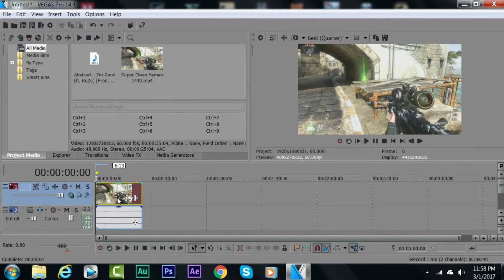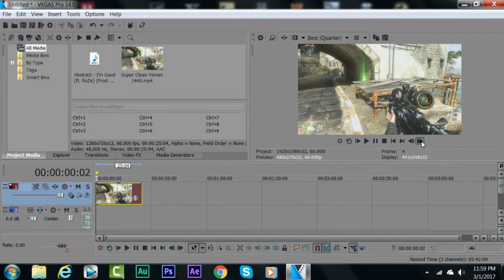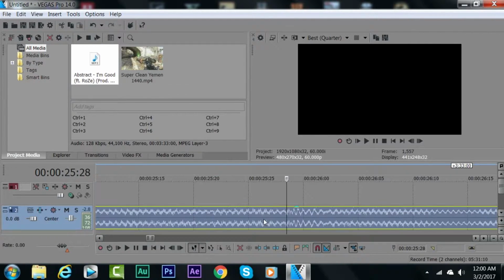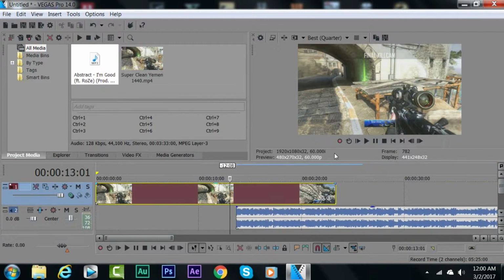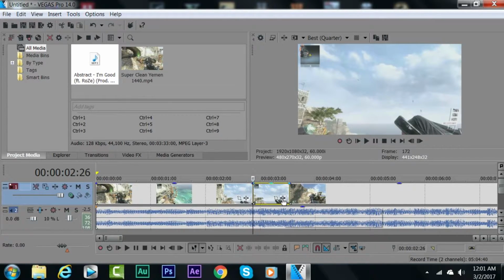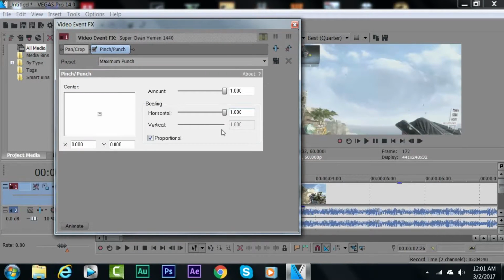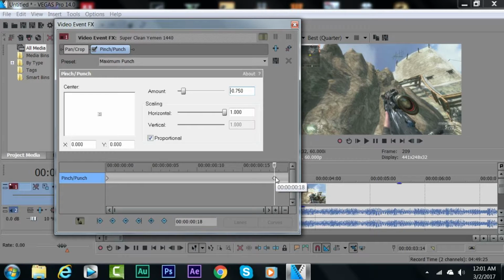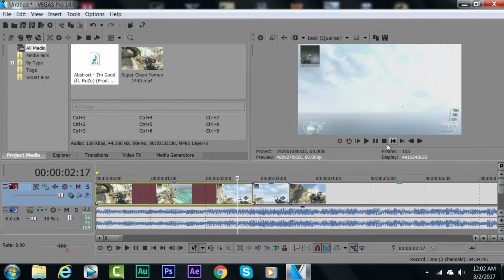Sony Vegas - Pinch/Punch Effect Tutorial 2017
Add me on Skype: StatixhdYT
Xbox GT: StatixhdYT
PS4 GT: StatixhdYT

 LOVE YOU ALL!!! - StatixHD